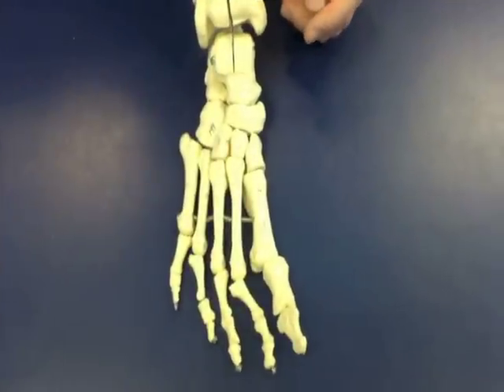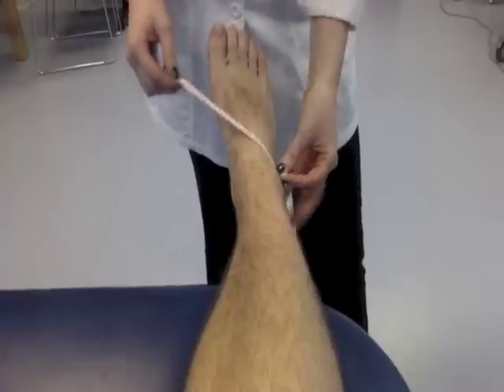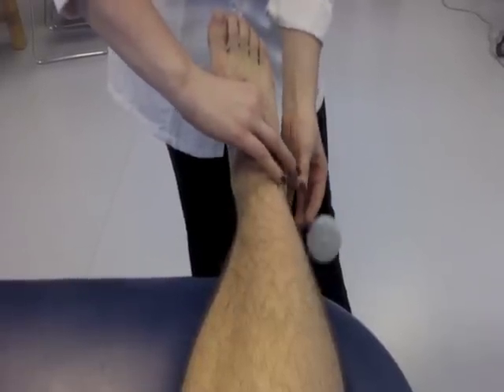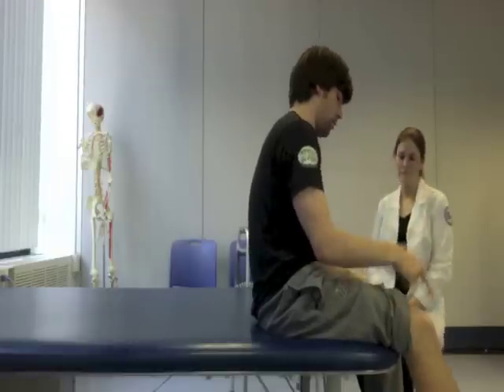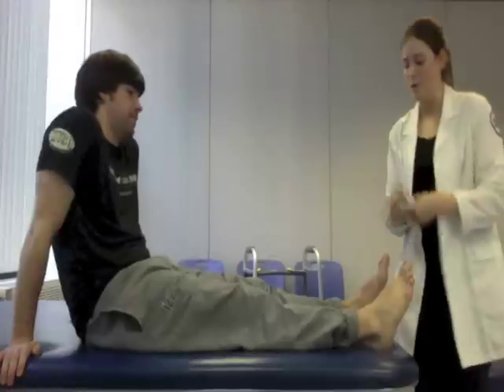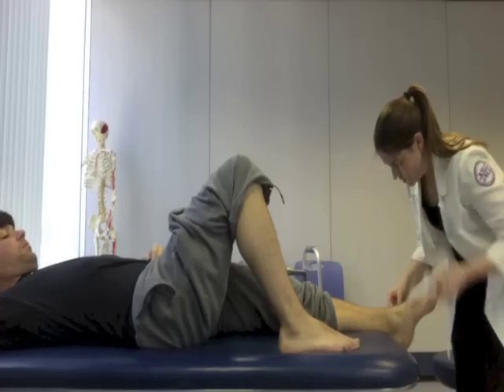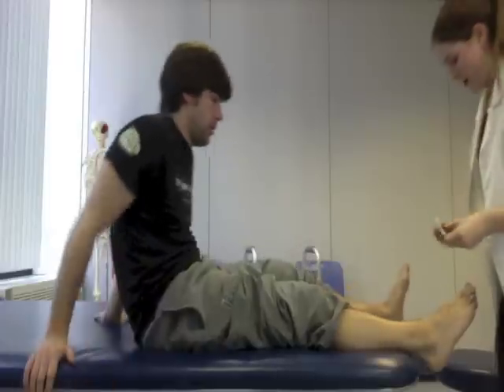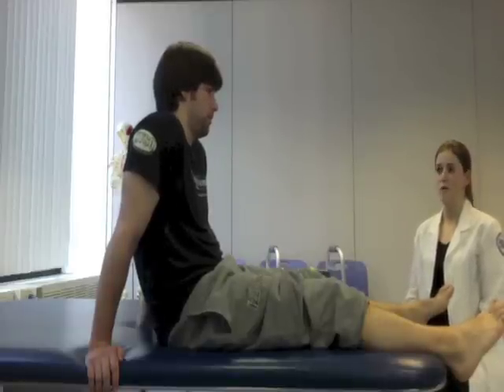Figure of eight measurement for Ankle Swelling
Purpose

The purpose of this assessment technique is to evaluate ankle size and ankle joint swelling.
Technique

A retractable one-quarter inch wide retractable plastic tape measure can be used.  The assessment technique can be carried out with the patient long sitting with both feet extending from the end of a plinthe.  The knee may be slightly flexed over a bolster to allow for ease of measurement if needed.  The ankle should ultimatley be maintained in a position of neutral dorsiflexion.

Once the patient has assumed their position on the plinthe the measuring tape is placed midway between the tendon of the tibialis anterior and the lateral malleolus.  The tape is pulled medially toward the distal side of the tuberosity of the navicular.  The tape can now be drawn across the instep ending proximal to the base of the 5th metatarsal.  The tape is then pulled across the tibialis anterior tendon and continues around the ankle joint just distal to the medial malleolus.  From the medial malleolus the tape can be drawn across the Achiles tendon circling around the ankle ending just distal to the lateral malleolus.  From the lateral malleolus the measurement can be ended where the measurement was begun1.

Evidence

The intraclass correlation coefficient for interrater reliability is 0.99 and mean intrarater reliability is 0.99 1 .  Figure of eight measurement have also demonstrated criterion-related validity when compared to foot volumetry.  The figure of eight method of measuring ankle joint swelling can be considered both valid and reliable.